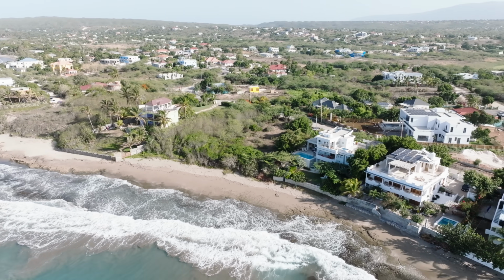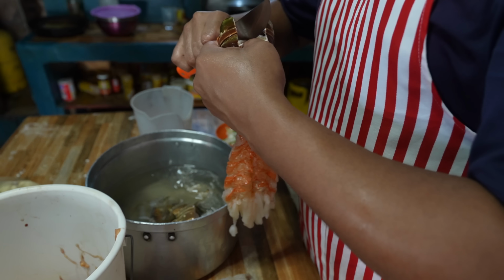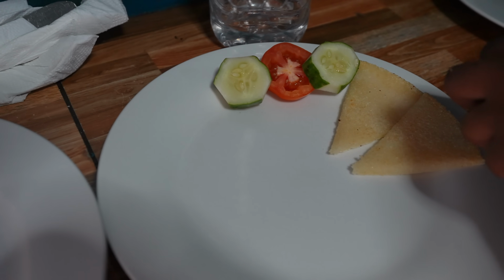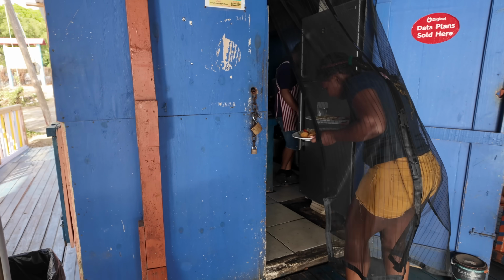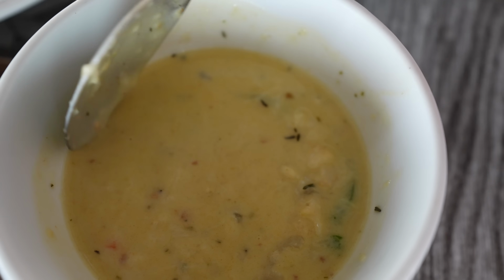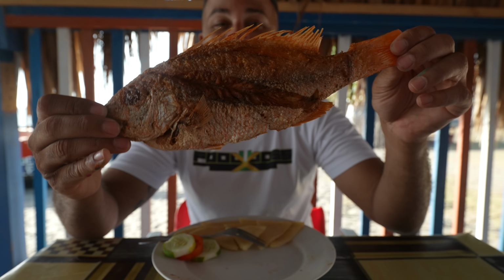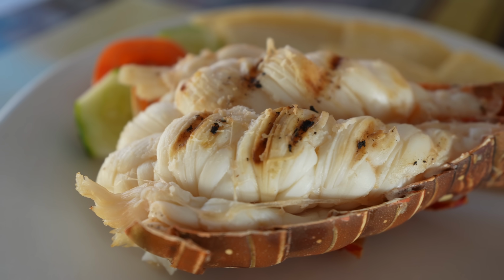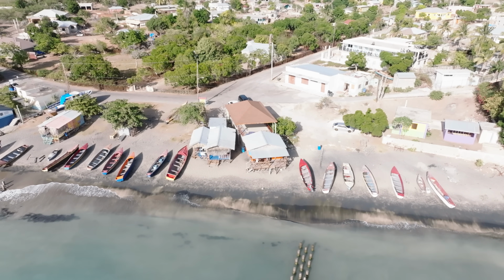JAMAICAN GARLIC & GRILLED LOBSTER ON THE BEACH | Lobster Pot | Treasure Beach | St. Elizabeth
📍 Location: Great Bay, Treasure Beach, St. Elizabeth, Jamaica
🍴 Must-Try: Garlic Lobster, Fried Fish, Festival & Ice-Cold Red Stripe
🎥 Vibe: Real Jamaican seaside dining — barefoot, breezy, and full of flavor.

Welcome to The Lobster Pot, a true hidden gem tucked away on the black sand shores of Great Bay, Treasure Beach, St. Elizabeth! 🍽️🇯🇲
Here, the fishing boats pull right up to the beach.

 From grilled and garlic lobster to crispy fried fish, every bite is fresh, flavorful, and authentically Jamaican.